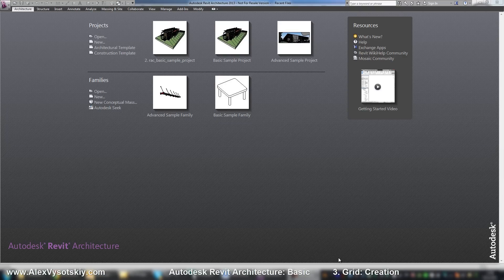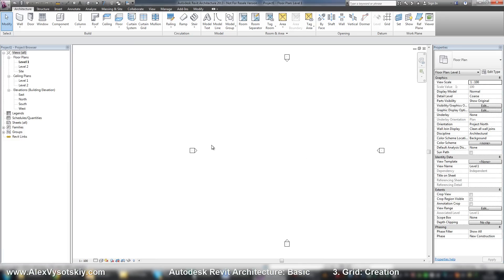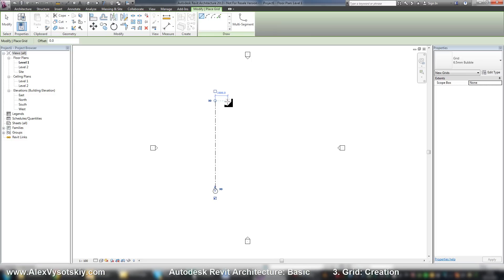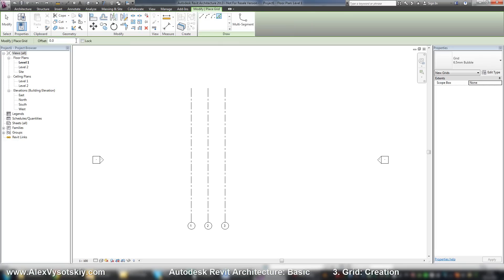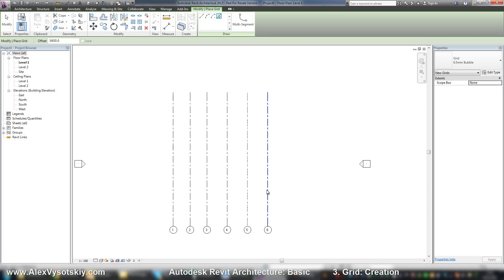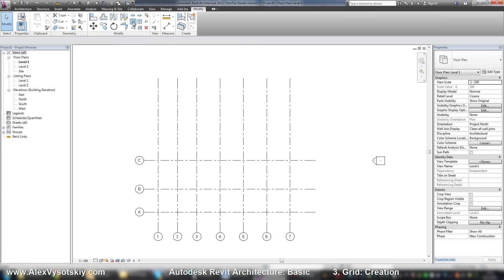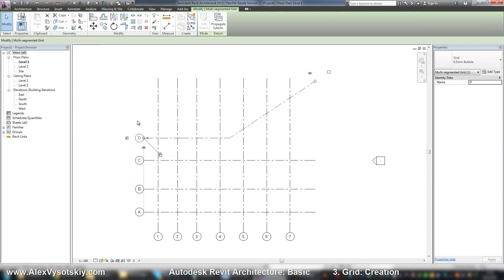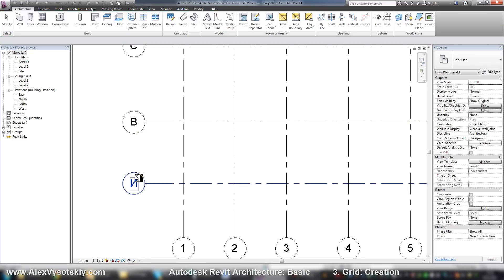03 Grid Creation